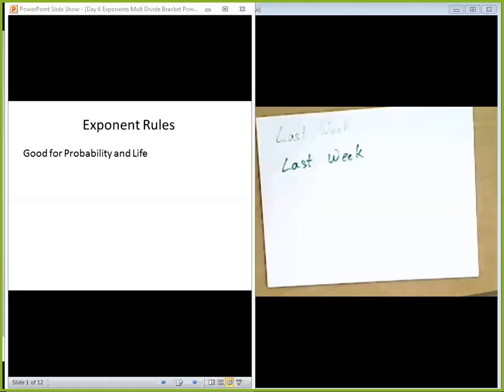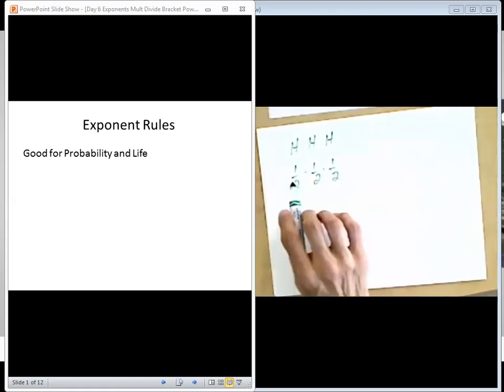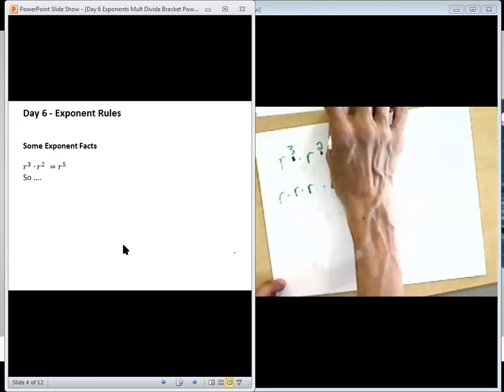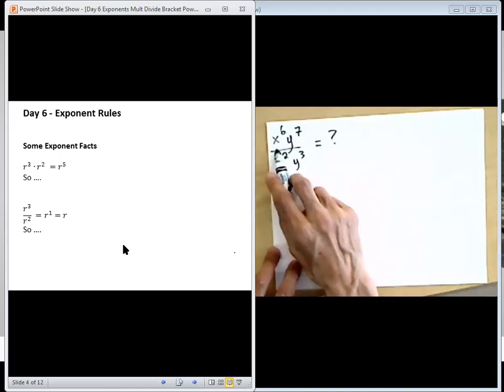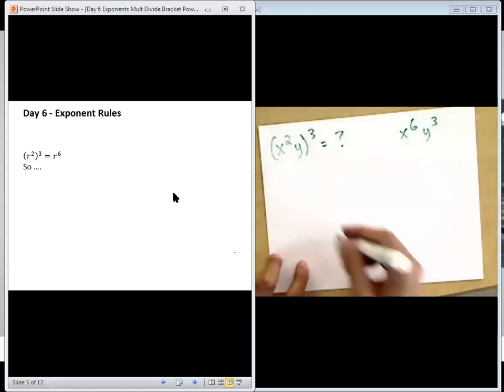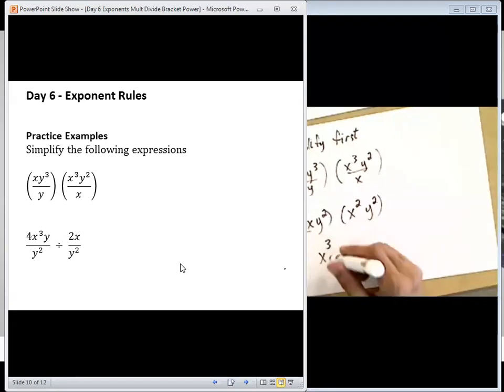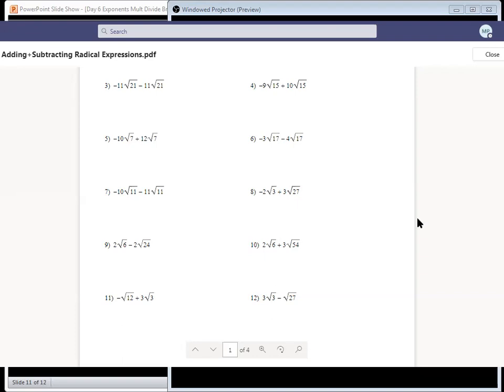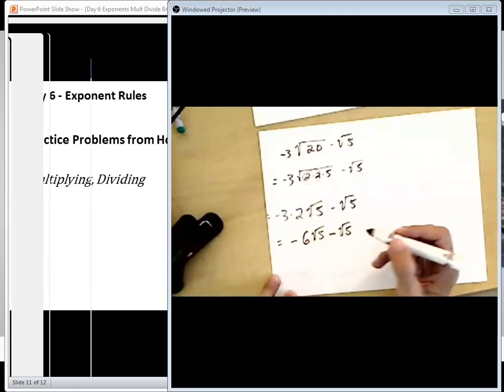Day 6 Exponents 1 Unedited